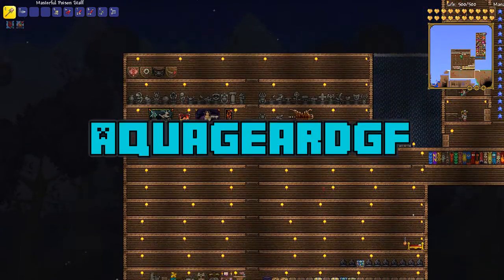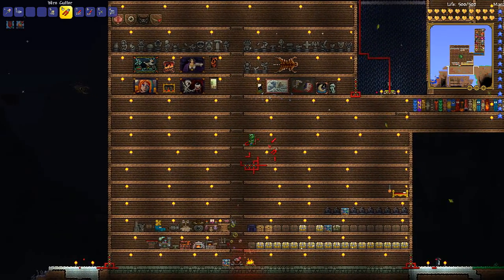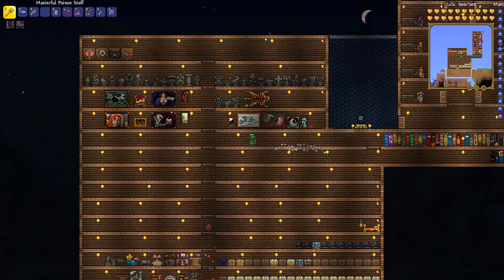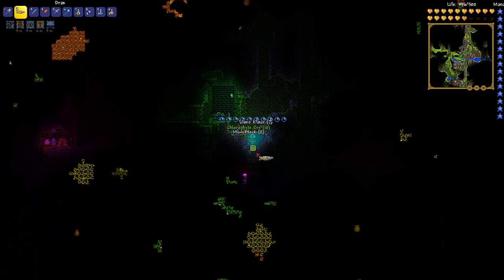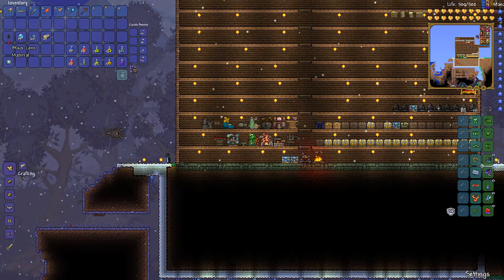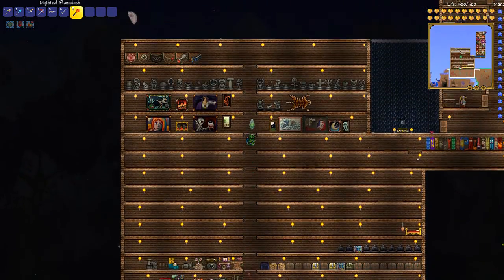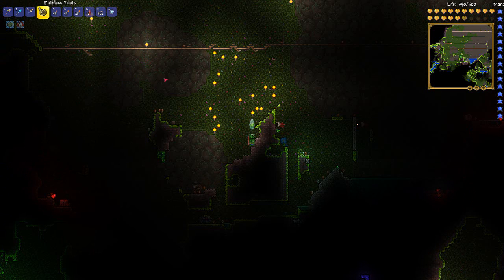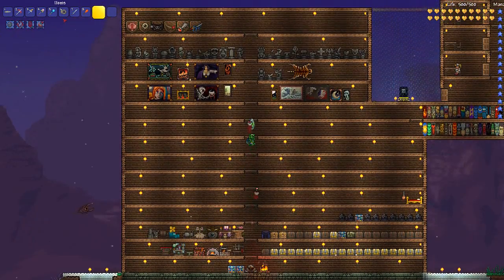Terraria: Episode 37 - CHLOROPHYTE ARMOR!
Hello everybody AquaGear here! In today's video we go to the jungle and make ourselves a set of chlorophyte armor!

Links!

Q&A! (Suggest Questions)

- This is a family friendly channel, also i am a christian :)

- Chrono Cross

What are some modern day good games? (my opinion)
-Minecraft, CSGO, Terraria, Hearthstone, Bioshock infinite, Don't Starve. Tera, Dishonored, Gmod, Spelunky, Spore, Besiege. Turbo Dismount.